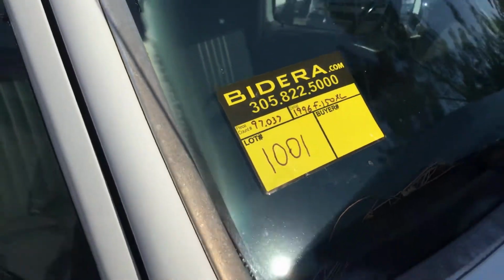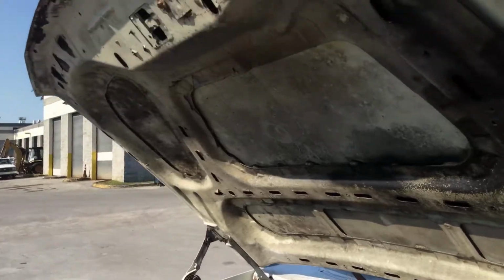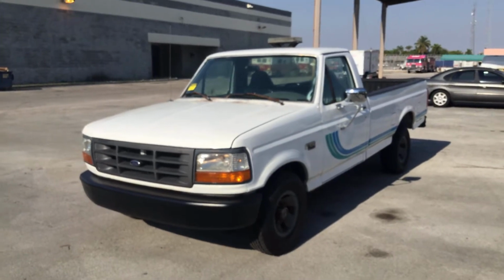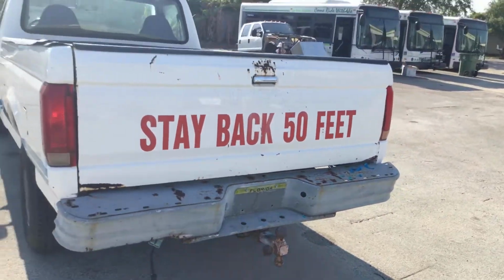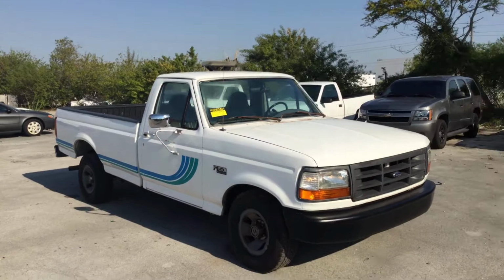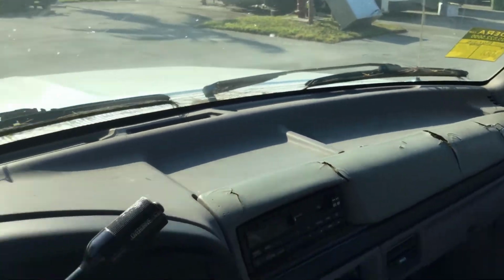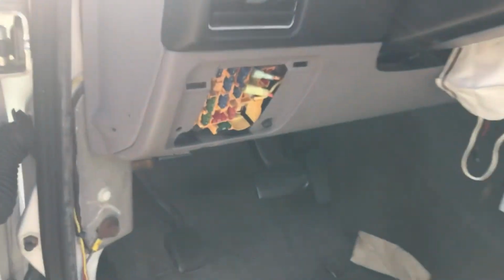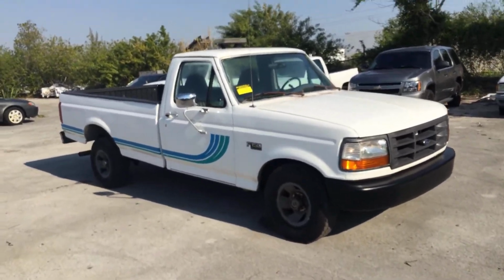Lot # 1001 1996 Ford F-150 XL